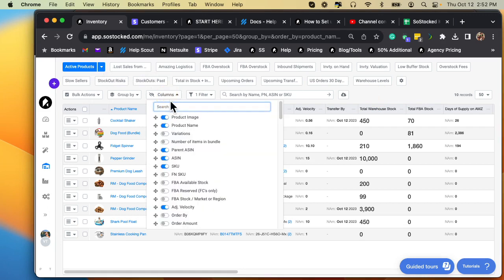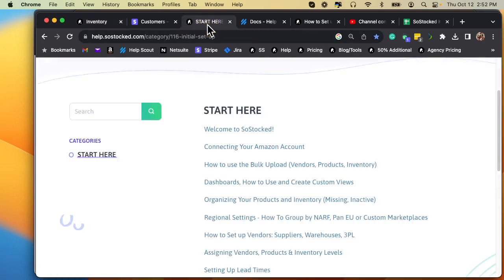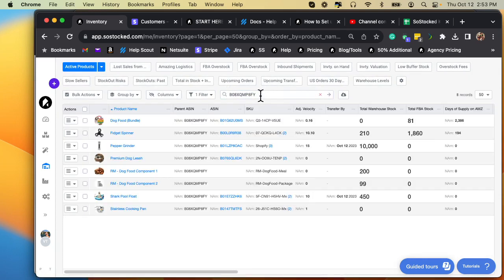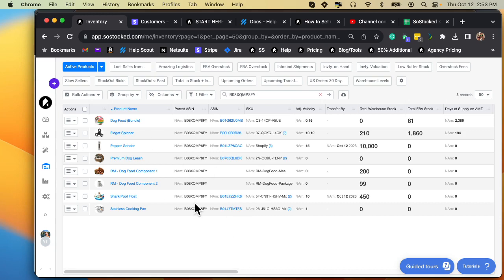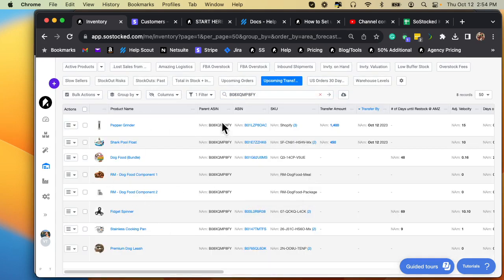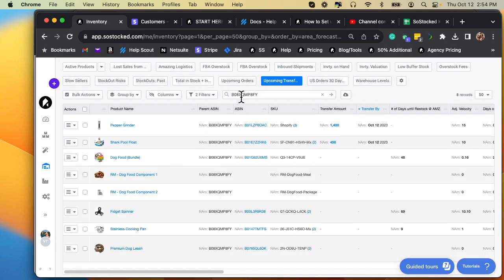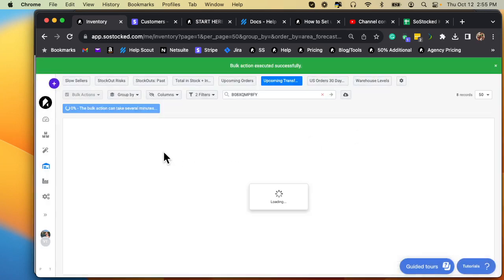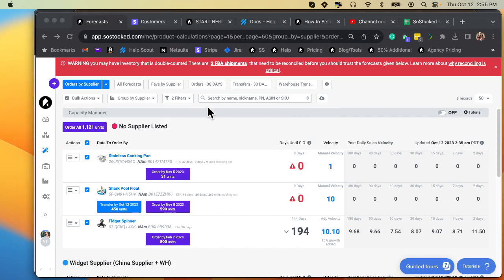How to Filter or Search by Parent ASIN